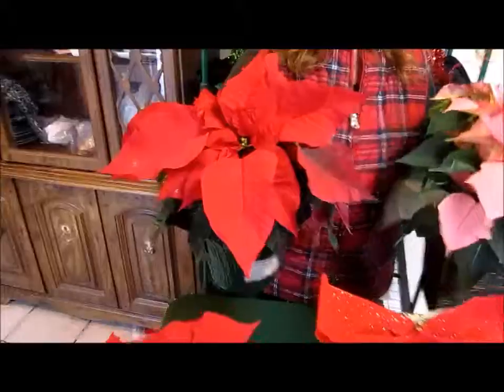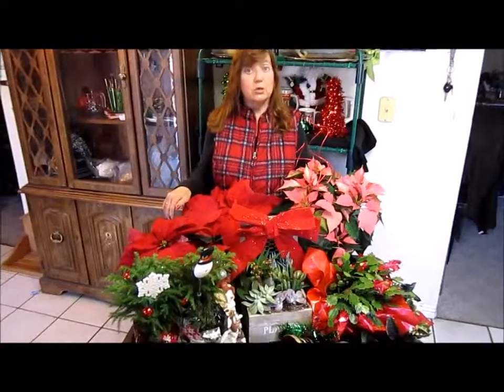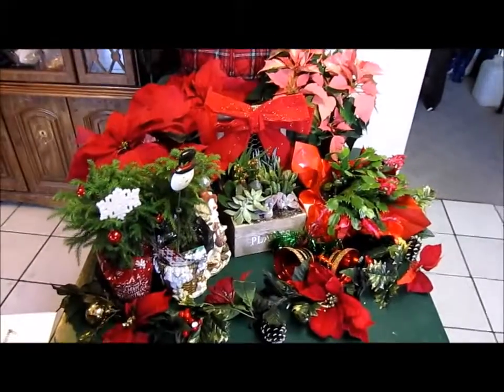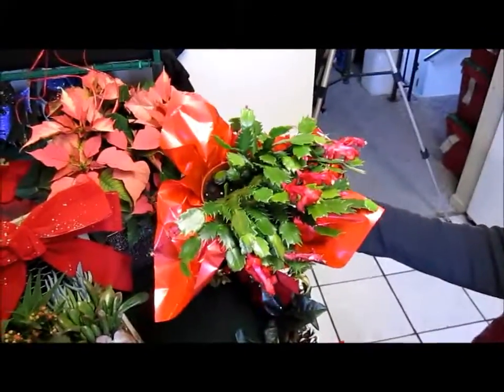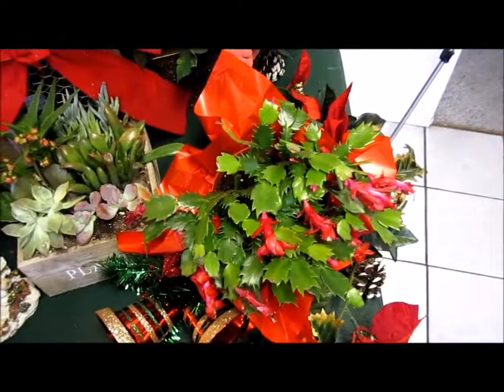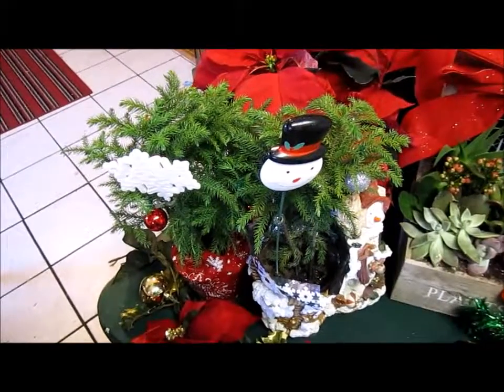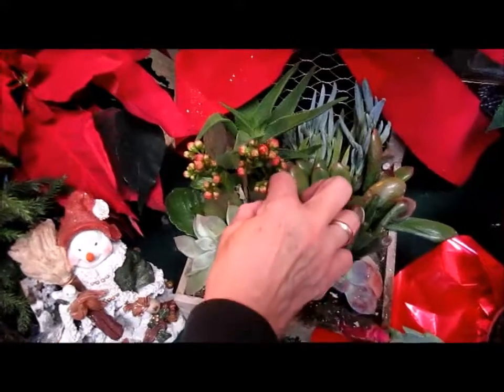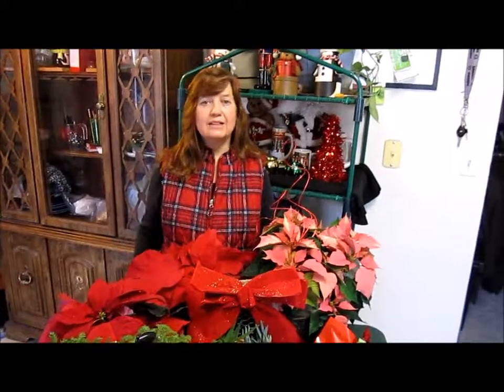Christmas plants for a festive christmas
This video is about four different Christmas plants. They are all colorful and add too your Christmas decorations and good cheer.
Information on how too grow and maintain each plant .